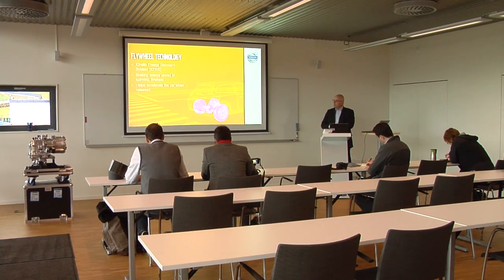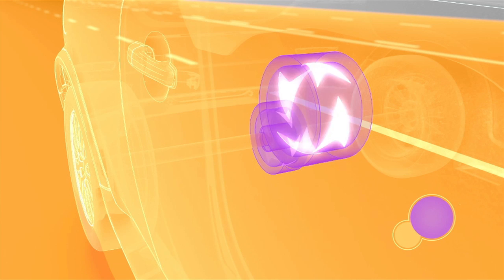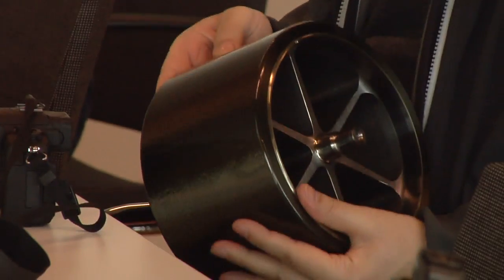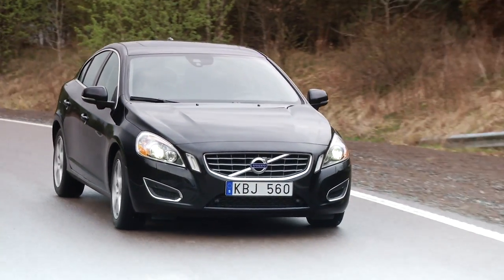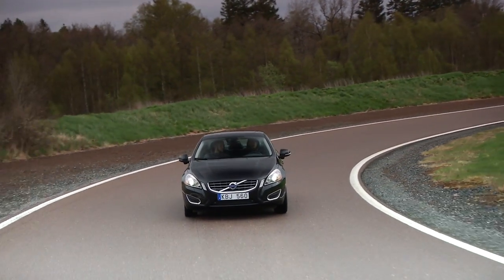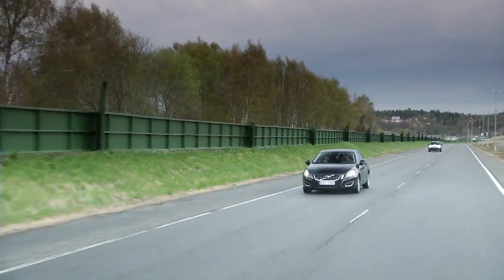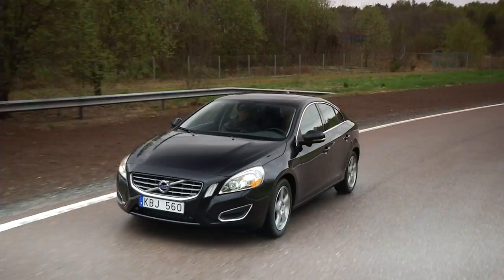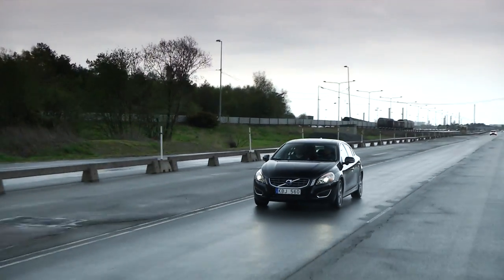Volvo V60 KERS prototype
Lem Bingley of GreenMotor.co.uk reviews Volvo's experimental KERS prototype, a road car fitted with an F1-derived kinetic energy recovery system